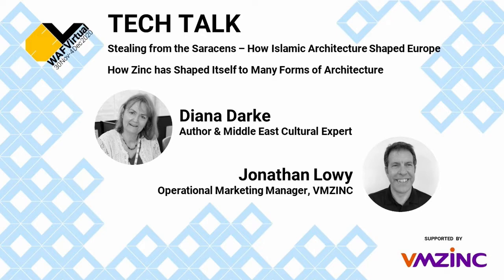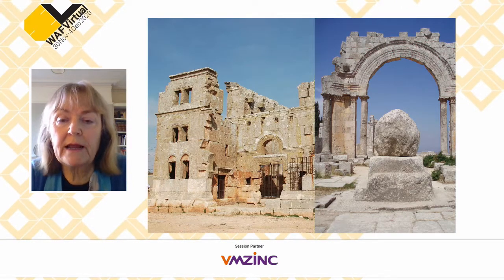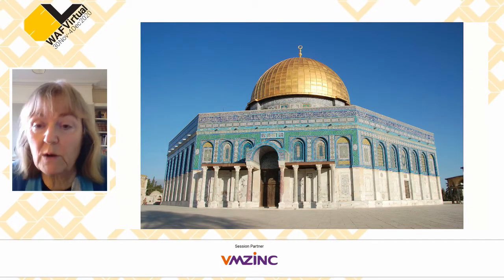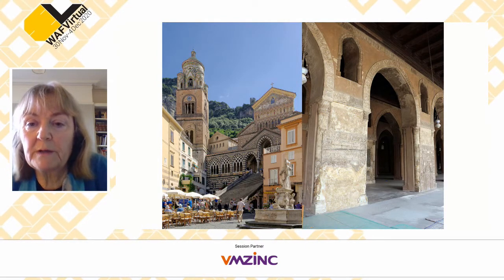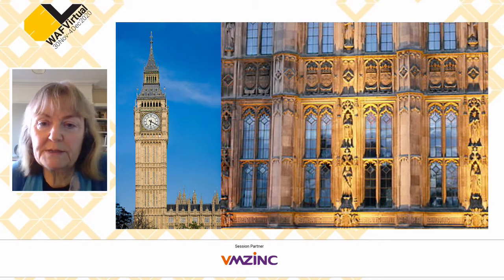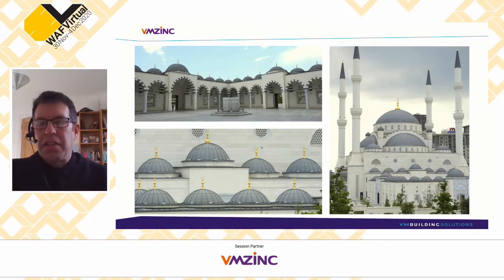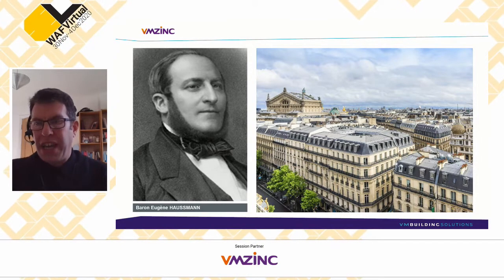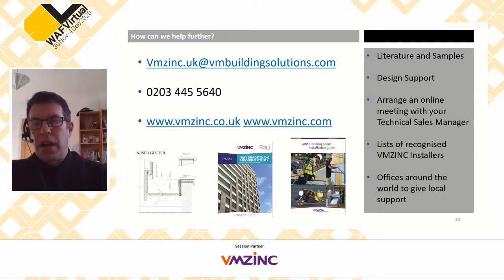UK - VMZINC webinar, How zinc has shaped itself to many forms of architecture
VMZINC, in the frame of the WAF Virtual last December 2020, presents zinc after Islamic architecture in Europe.